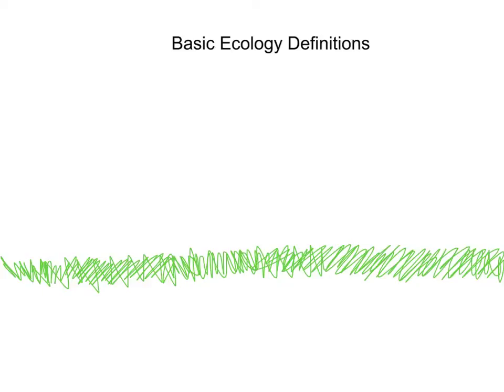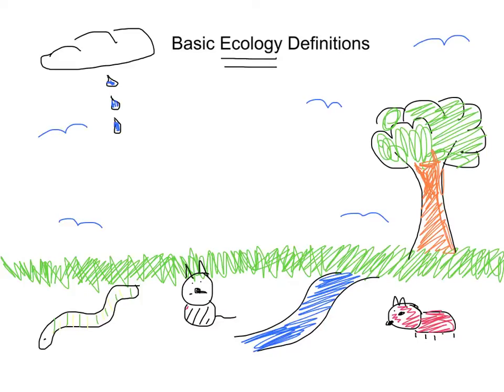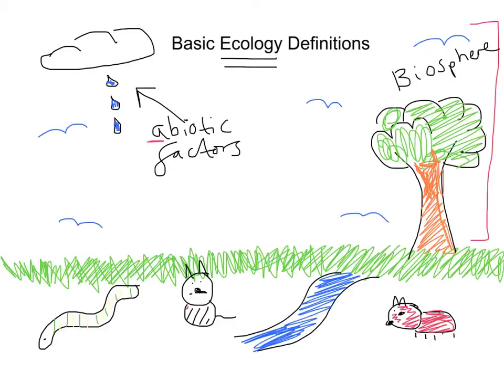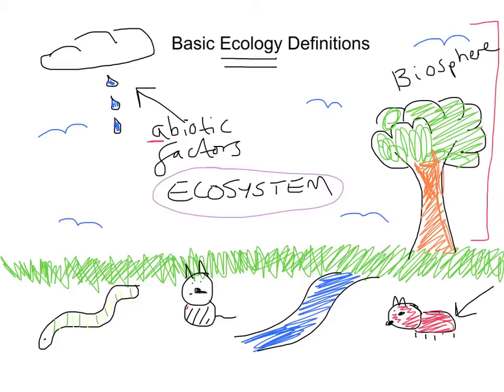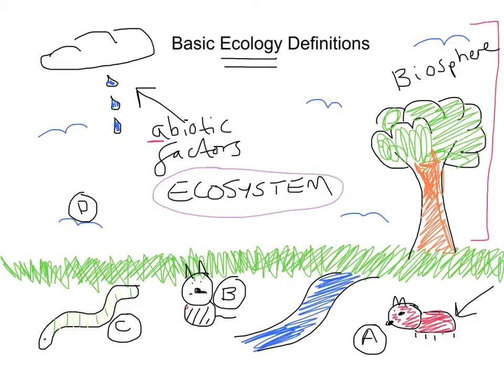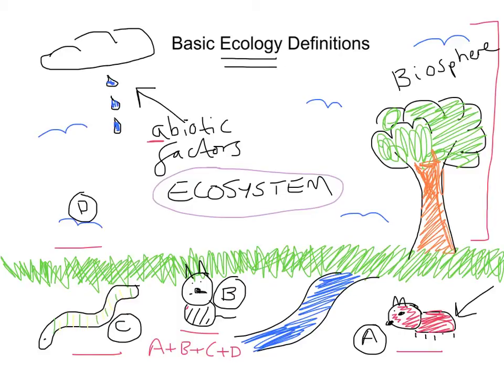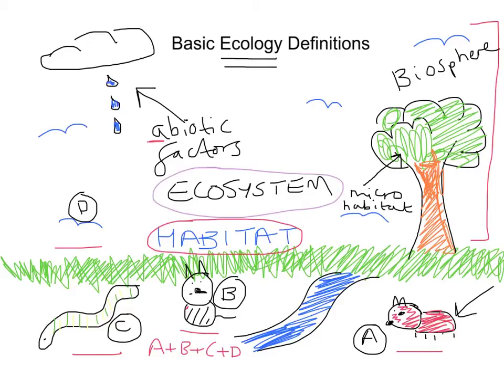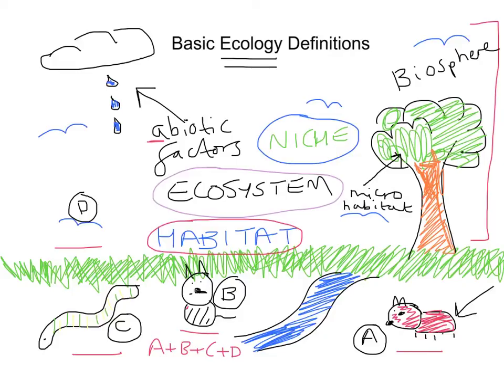mr i explains: Basic Ecological Definitions (with a few questionable animal drawings!)